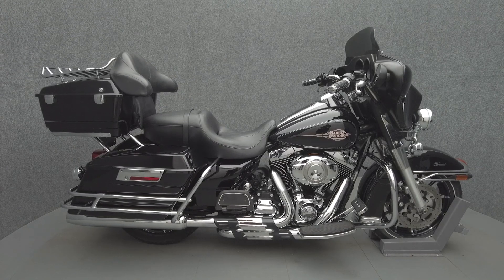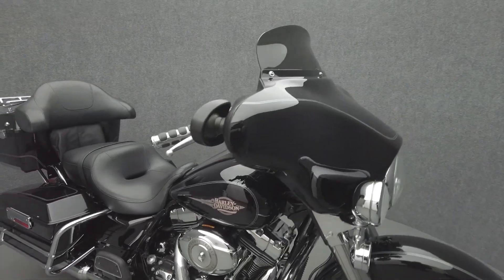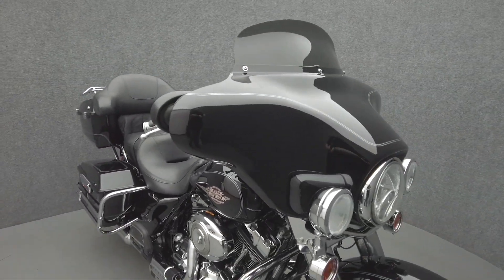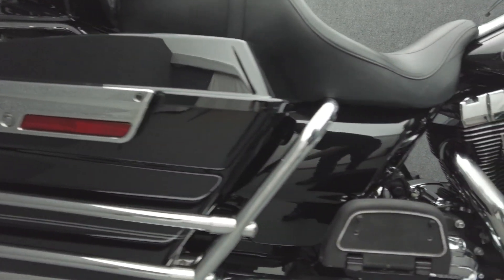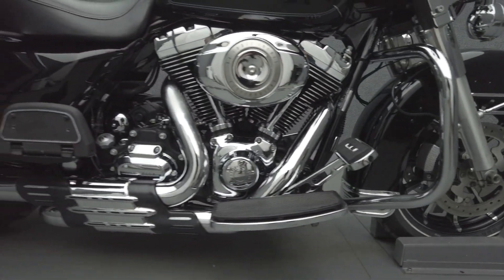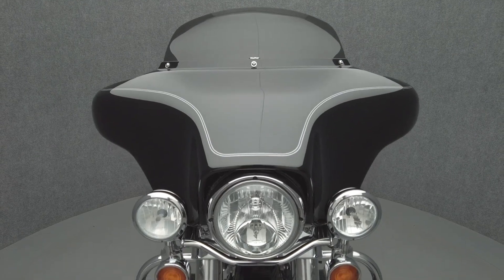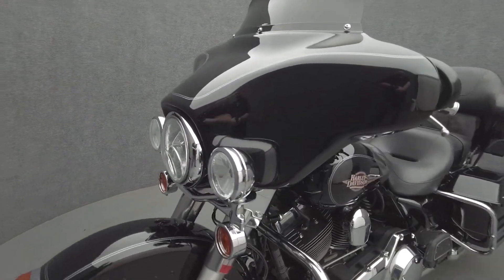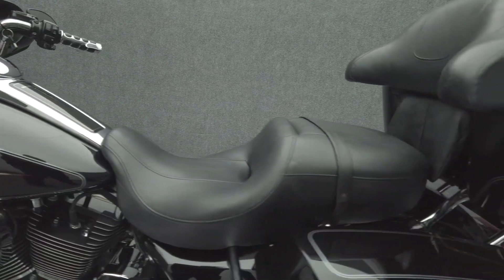2010 HARLEY DAVIDSON FLHTC ELECTRA GLIDE CLASSIC W/ABS - National Powersports Distributors